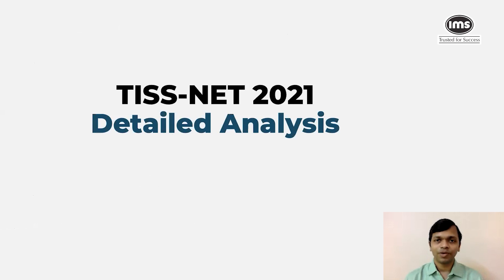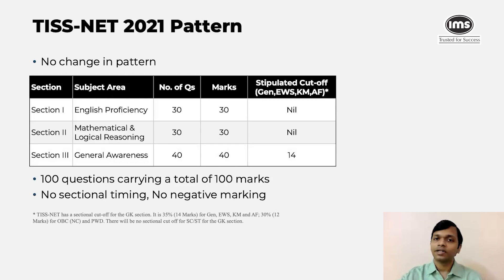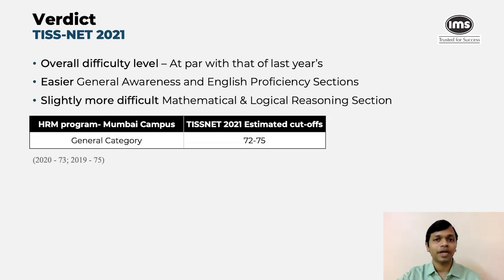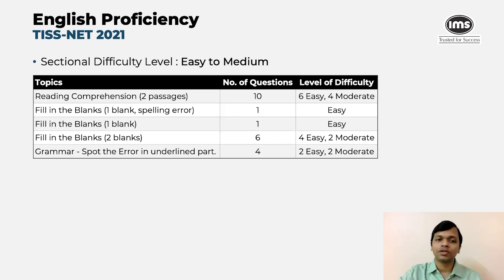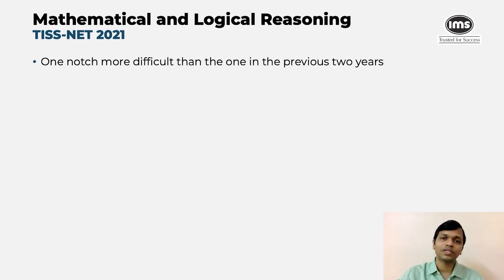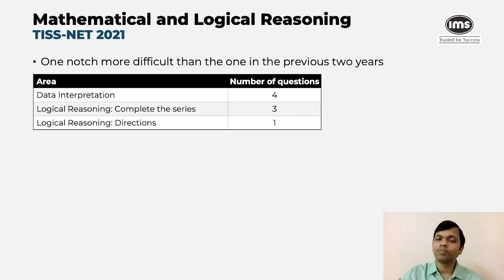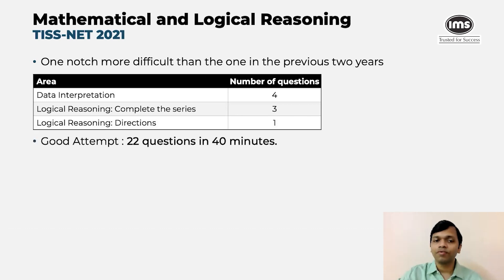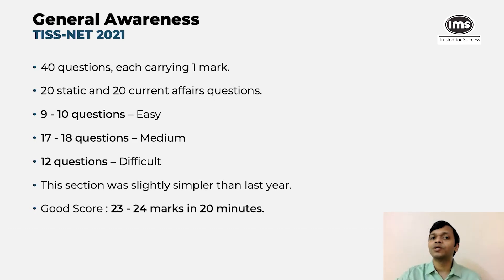TISSNET 2021 Analysis - Must watch video for TISSNET 2022 Aspirants | IMS India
How was TISSNET 2021? What will be the overall and sectional cut-offs? Have a look at what our IMS Experts have to say about it.

Also, let us know about your attempt in the comments section.

0:00 Introduction
0:20 TISS-NET 2021 Pattern
1:23 Verdict
2:31 English Proficiency
3:51 Mathematical and Logical Reasoning
5:16 General Awareness